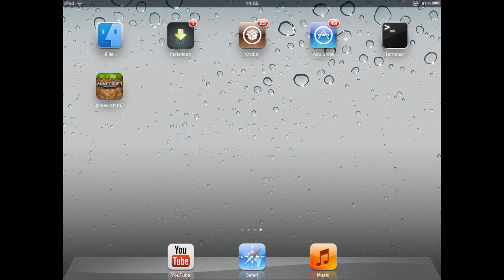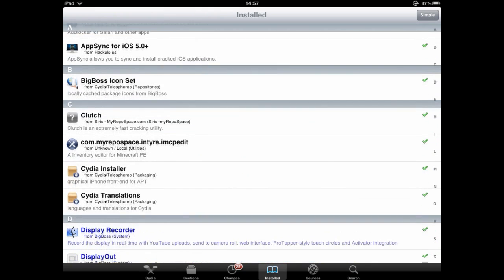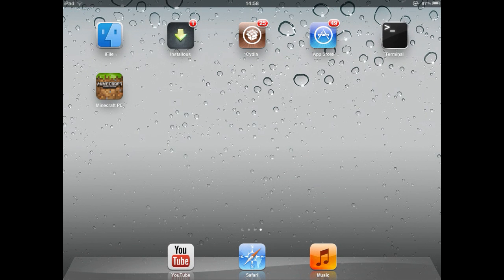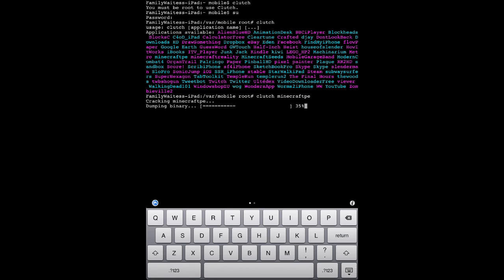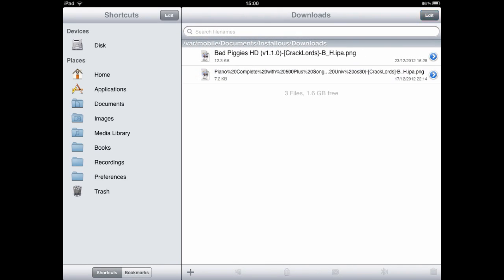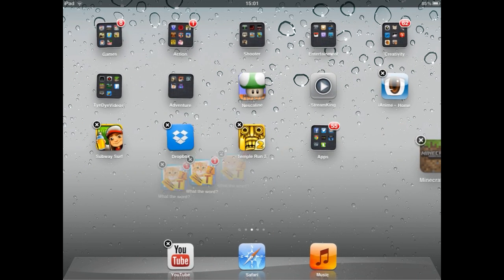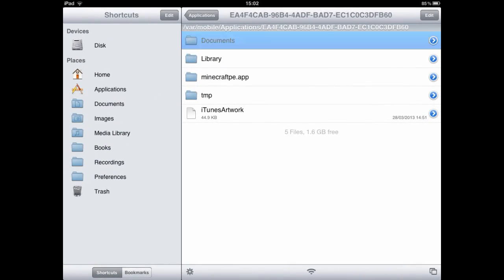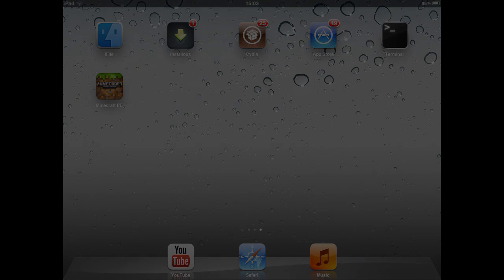How to decrypt Minecraft Pocket Edition | For use with mods and multiplayer!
Just a quick video showing how to decrypt / crack minecraft pocket edition.
You must be jailbroken for this to work.You must also have a bought version of minecraft pocket edition.
This is a video which I will keep for future tutorials on mods or connecting to multiplayer minecraft pocket edition servers.

DISCALIMER: I am against the distribution of any versions of minecraft pocket edition. This is a guide for people who have BOUGHT the app. Not for people who are too cheap to buy a game they enjoy and love.
=REPOS=
-for Mobile Terminal and iFile

PS I would also suggest getting LDONE from "siris" repo just to be safe.